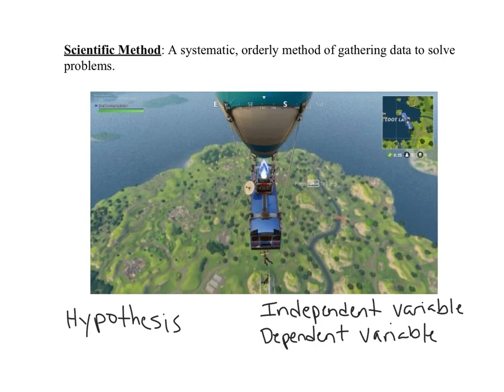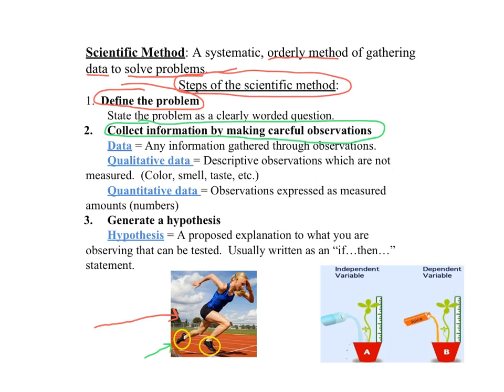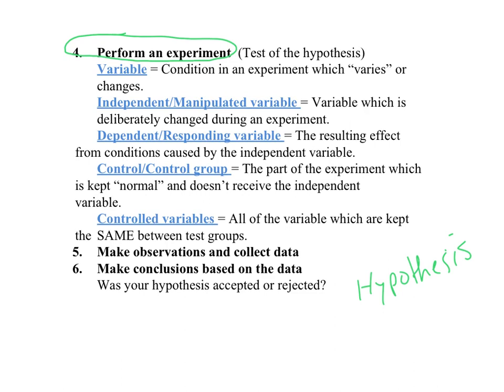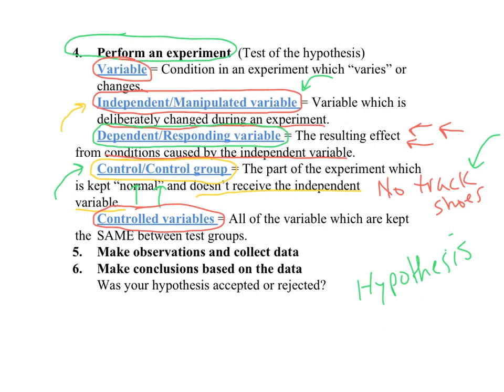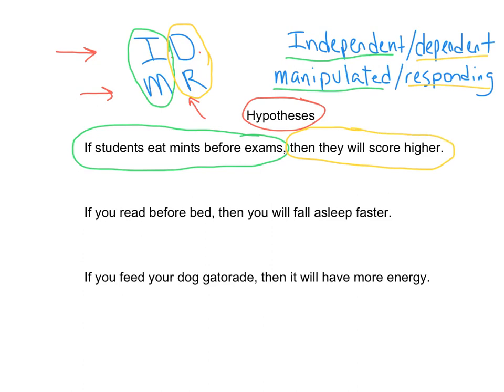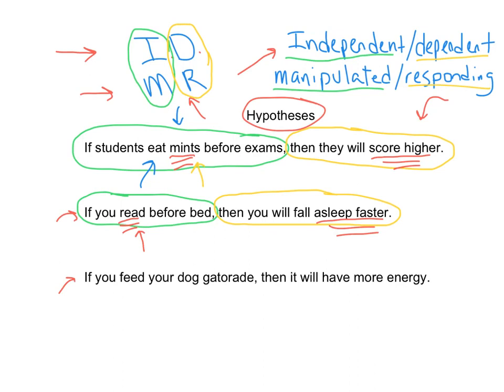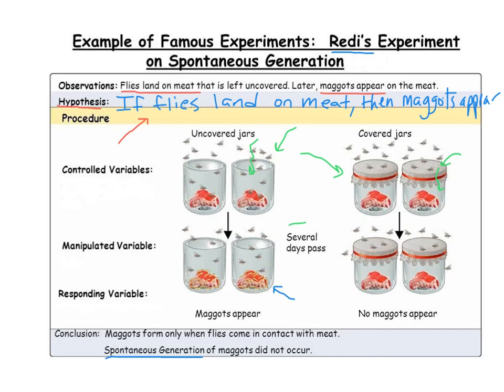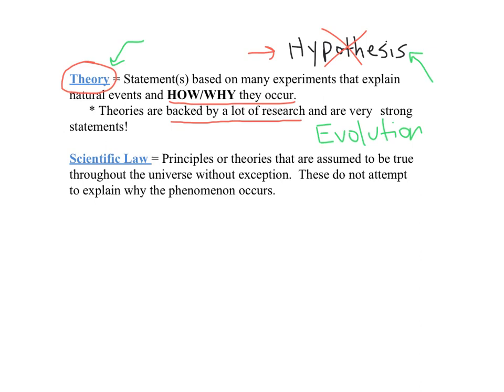TW Bio Scientific Method